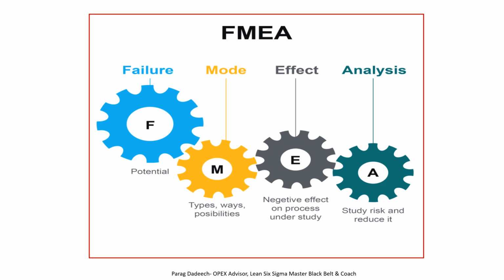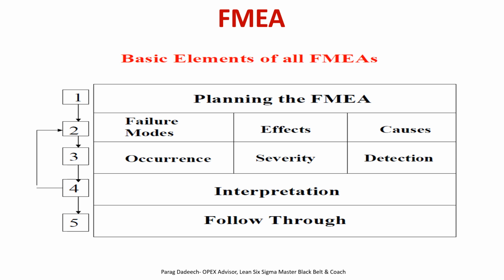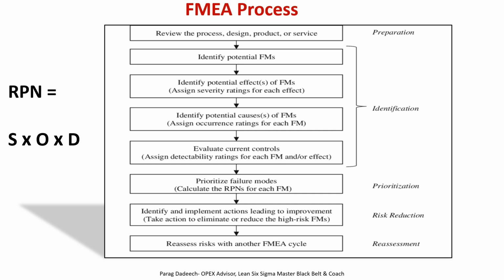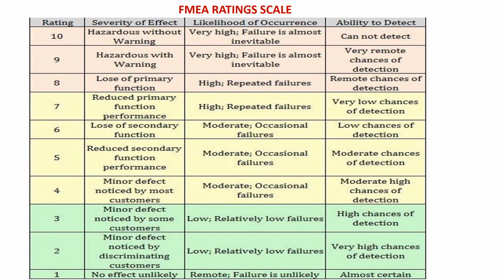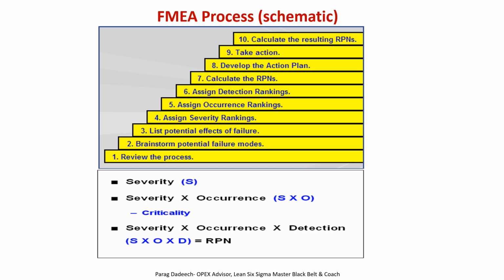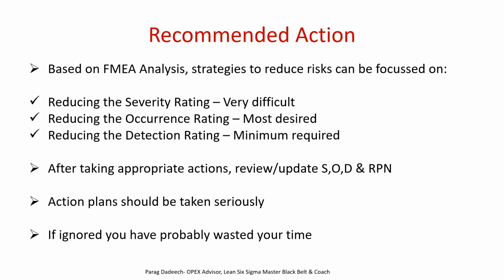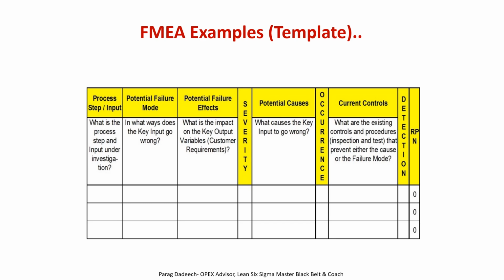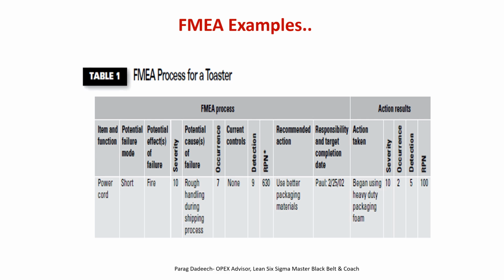FMEA -Failure Mode & Effect Analysis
Understanding FMEA is critical in product development, manufacturing operations as well as service sectors.